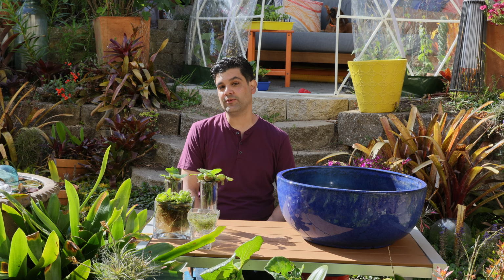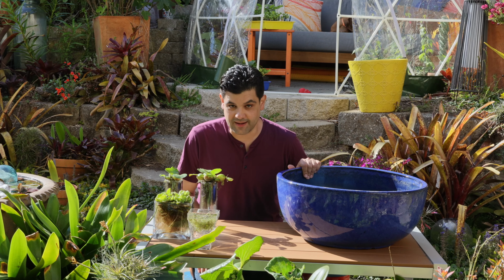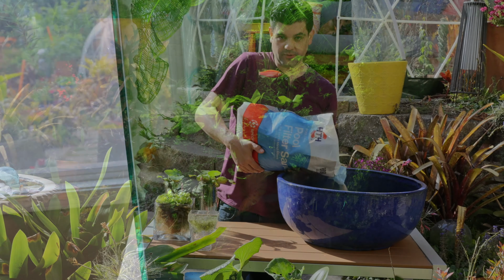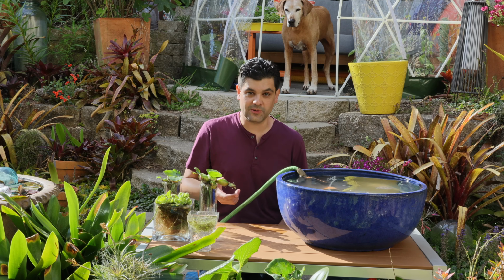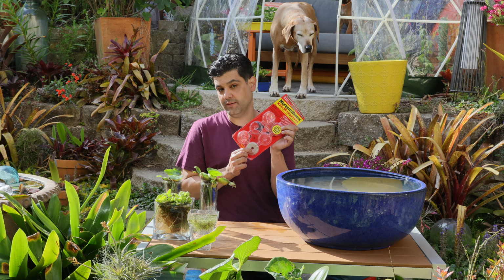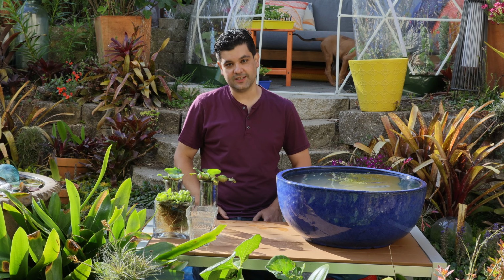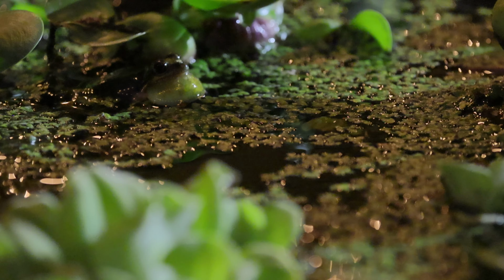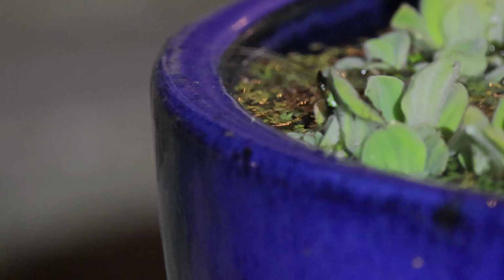DIY Frog Habitat for Your Garden | Step-by-Step Guide to Help Frogs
Hey everyone, Gardener Coo and Nacho here with a step-by-step guide on how to create a frog habitat in your garden to help protect local amphibians affected by drought, wildfires, and disease. If you love the soothing chorus of tree frogs at night, building a backyard frog pond or habitat is an easy and rewarding way to support native frog populations and encourage biodiversity. We’ll show you how to select the perfect watertight vessel, prepare the ideal location with stable leveling using bricks or flagstone, and add pool filter sand to foster beneficial nitrifying bacteria that keep water clean and safe for tadpoles. Learn why adding dechlorinated water and mosquito dunks is essential for preventing mosquito larvae while keeping your amphibian friends safe. Plus, discover the benefits of adding floating plants like water hyacinth, water cabbage, and duckweed to provide shade, natural filtration, and a breeding platform for frogs. Whether you’re in California or anywhere else facing amphibian declines, this simple DIY frog pond project supports wildlife and brings your garden alive with nature’s chorus.

Products in this video (paid links)
Prime SeaChem
Mosquito Dunks